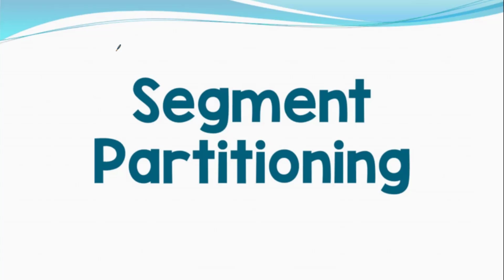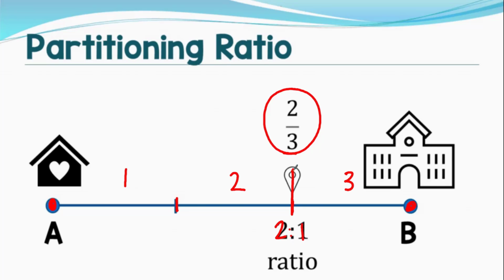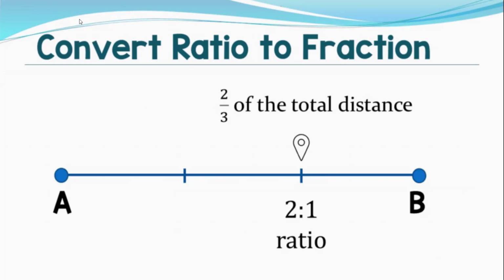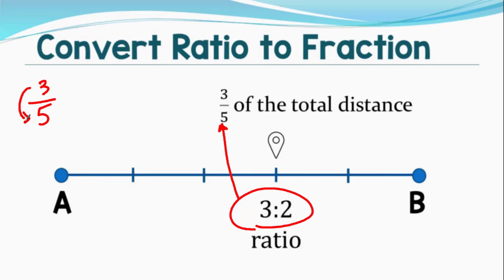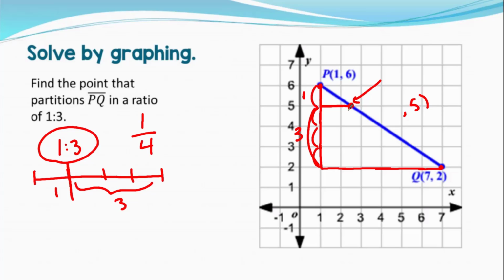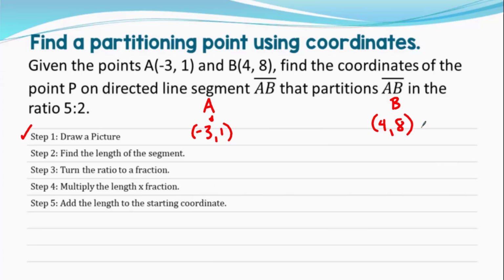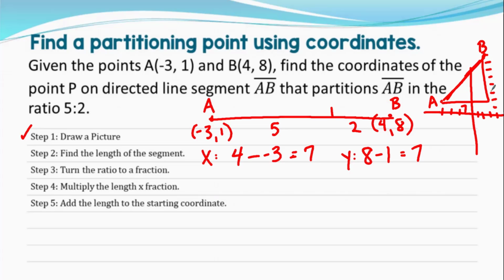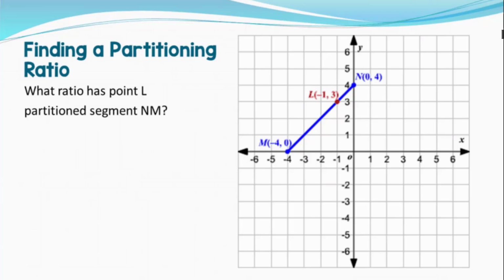Segment Partitioning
This video will cover finding a partitioning point through graphing and by using coordinates. It will also look at finding the ratio of a given partioning point.